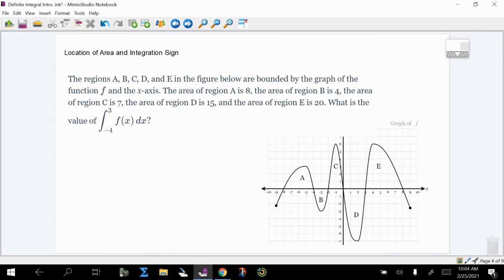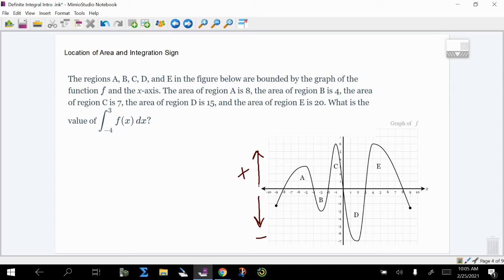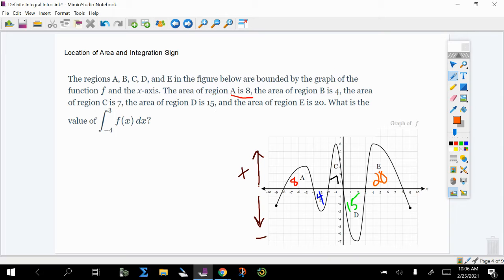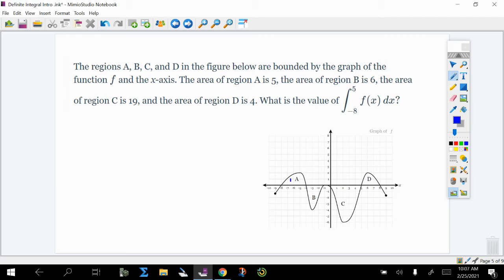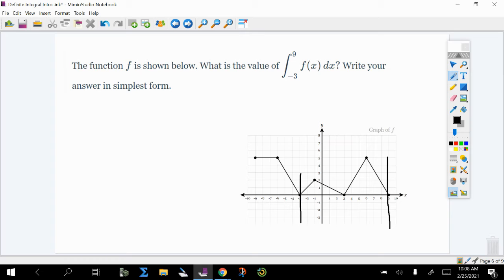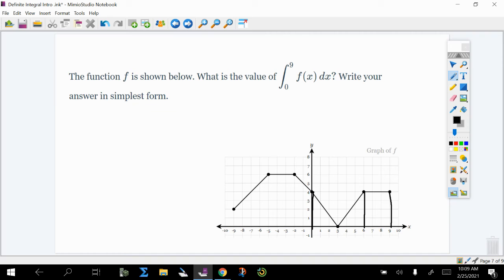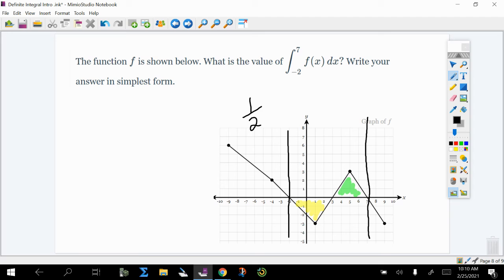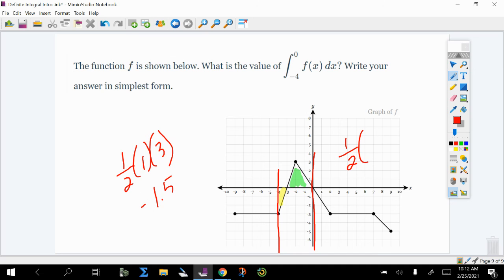Definite Integrals and Area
Finding Definite Integrals with given areas